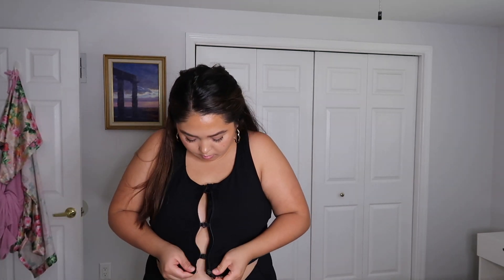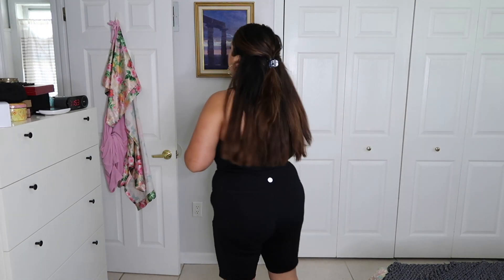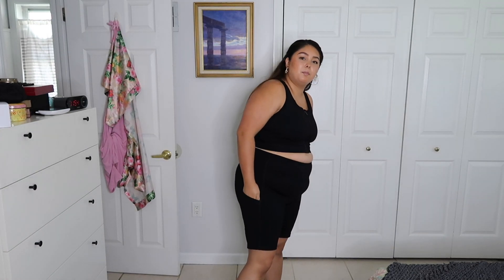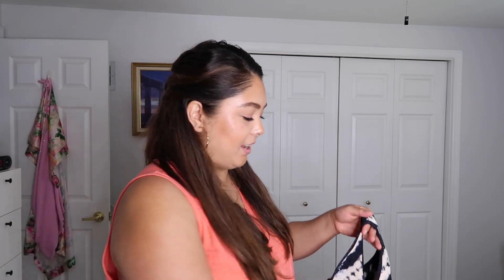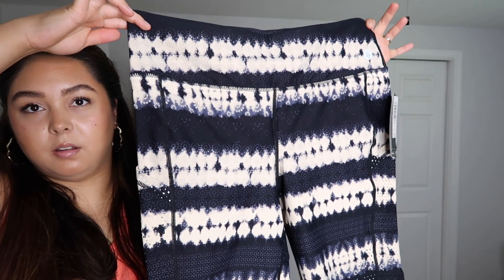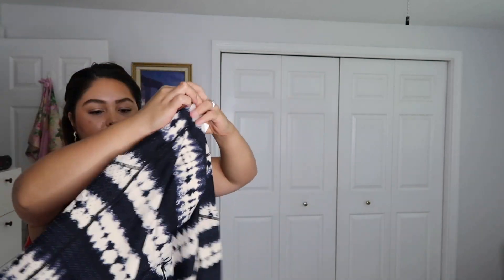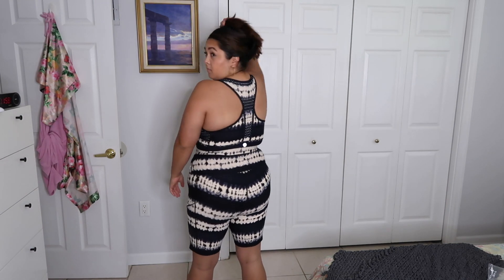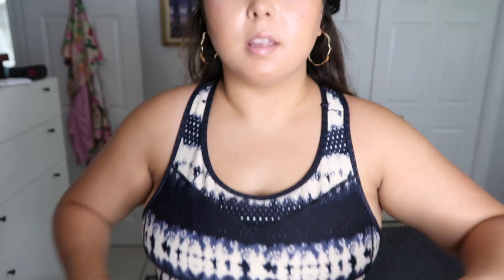Torrid Try On Haul Active Wear Plus Size July 2021 // We love supportive active Wear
LYFT
Free $10 credit towards Lyft ride
Code: CAMILLA49593